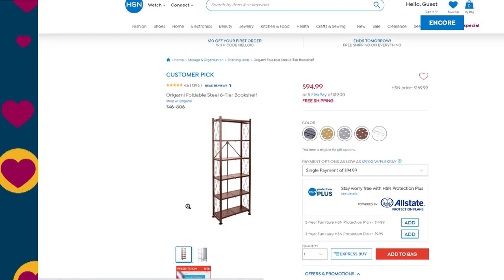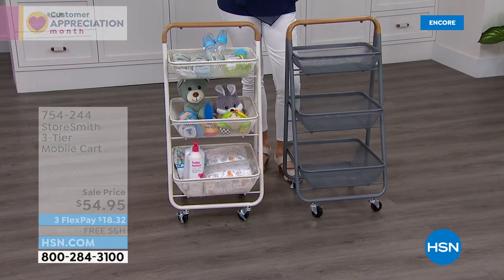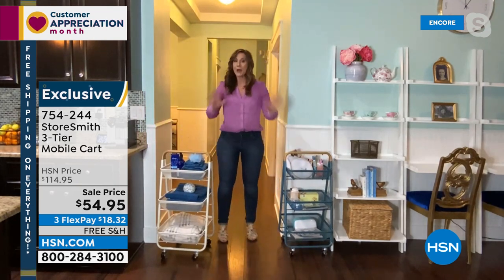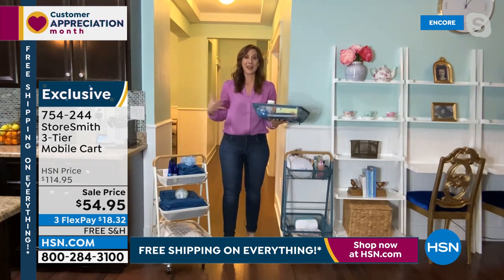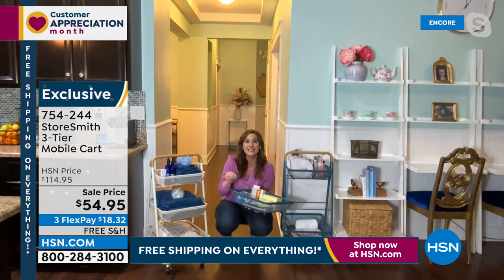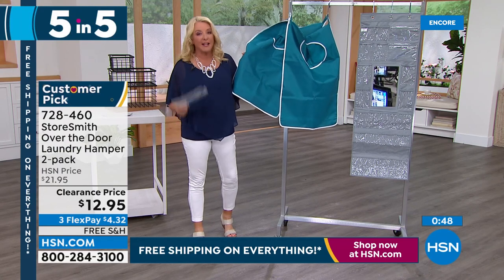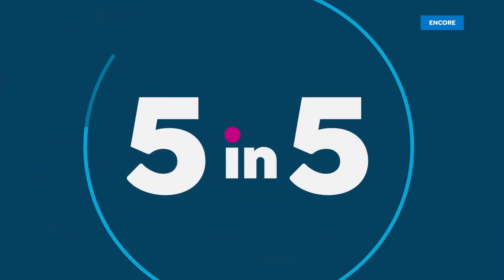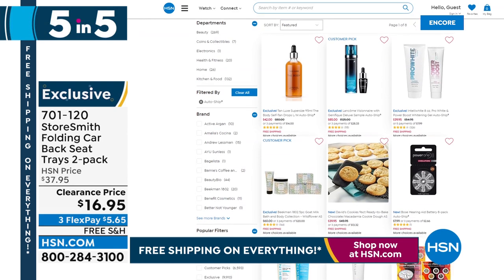HSN | Storage & Organization featuring Origami 04.09.2022 - 04 AM